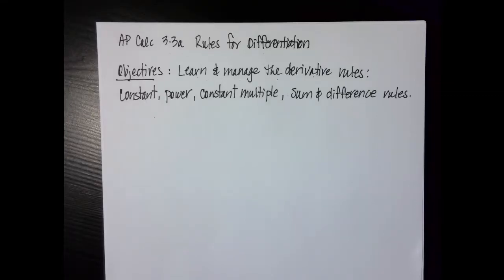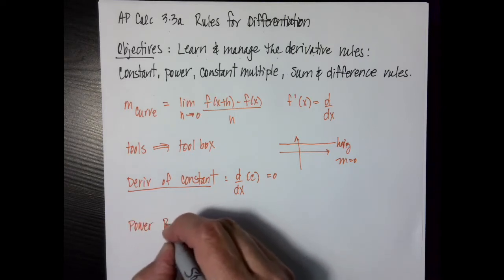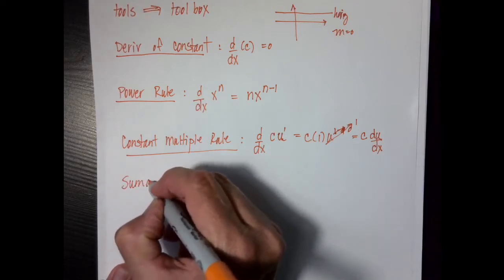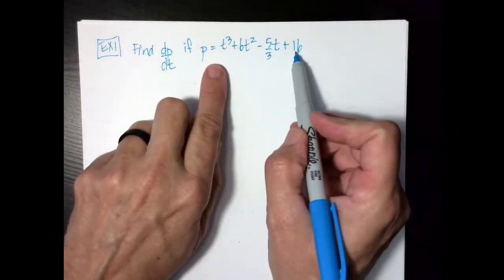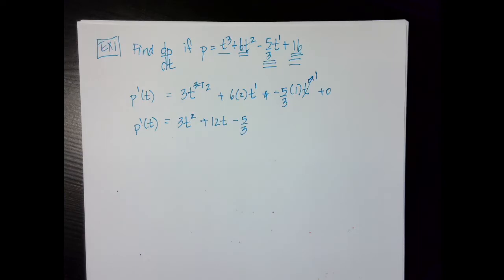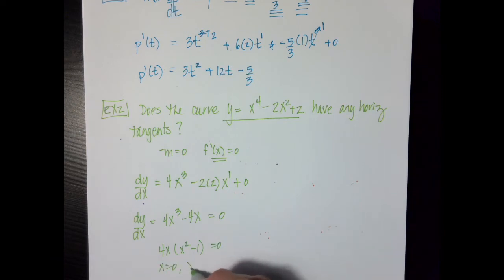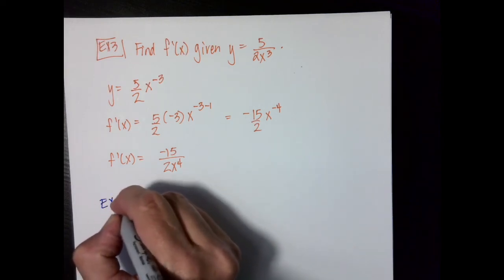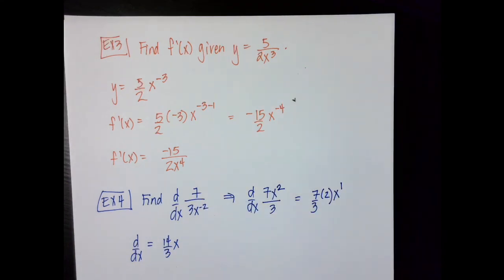AP Calc 3 3a Rules for Differentiation